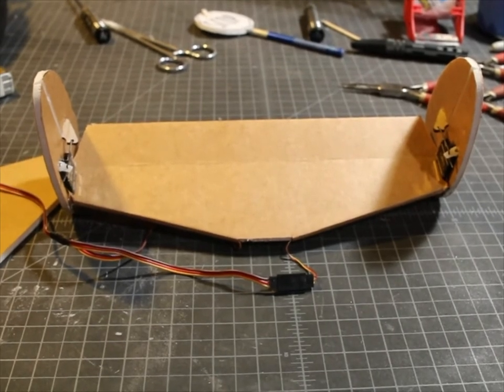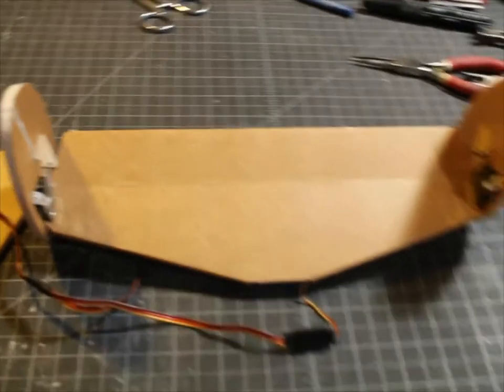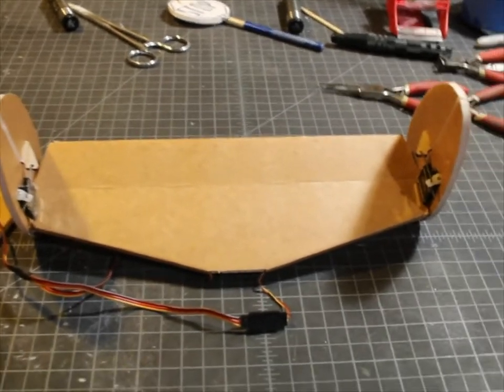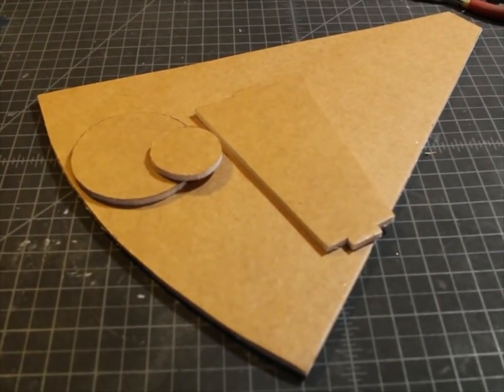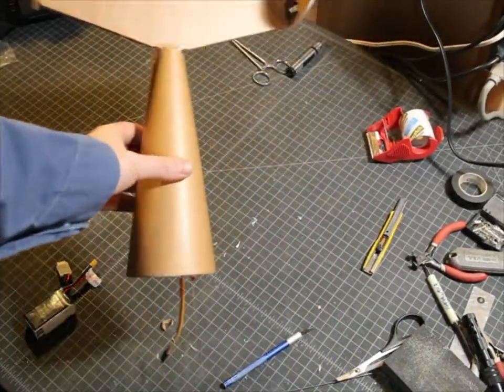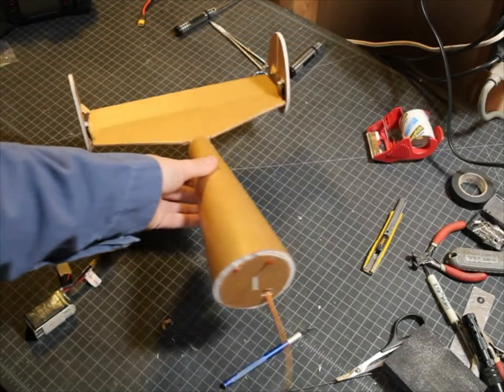Mini Ercoupe Build Part 2: Tail Cone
In this video I finish the tail section of the Mini Ercoupe.